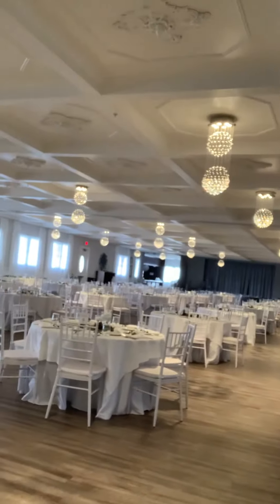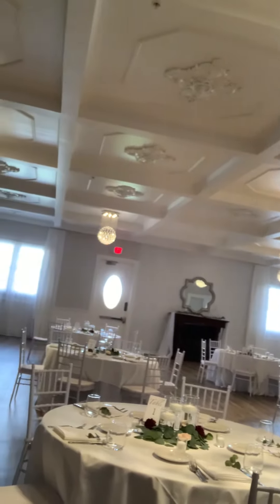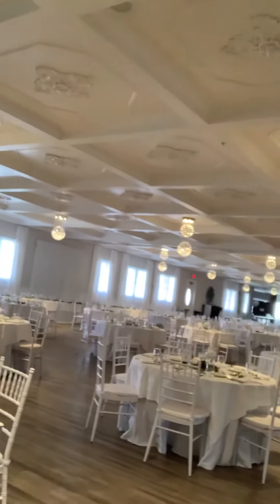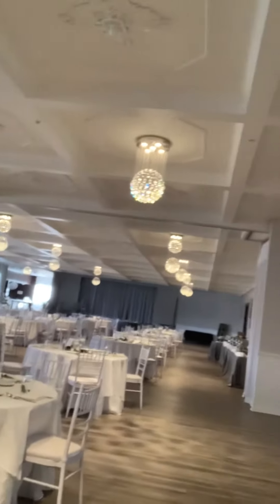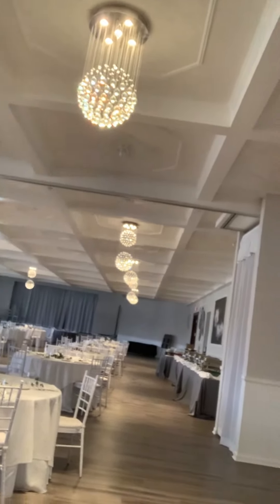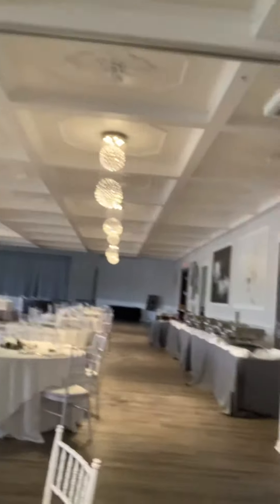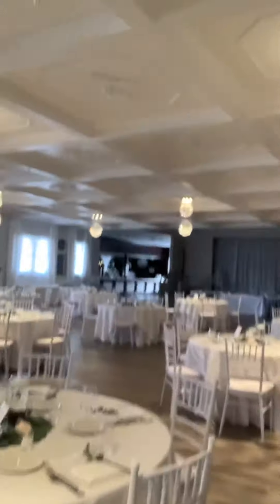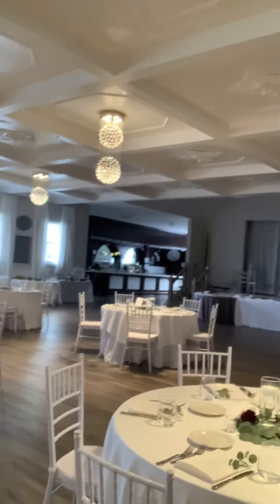Grand Ballroom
Here’s a mini tour of the Grand Ballroom all dressed up! Remember this one can hold 500 guests!